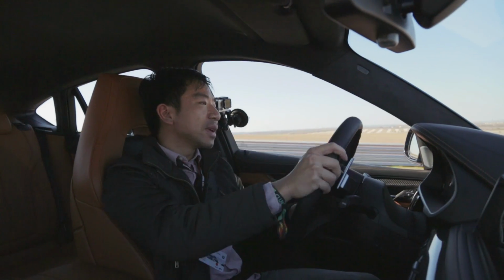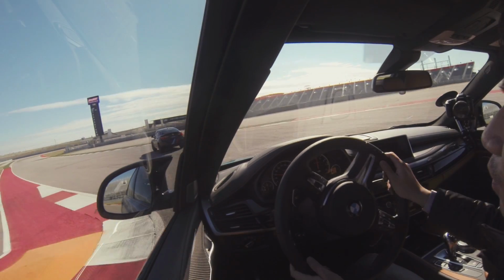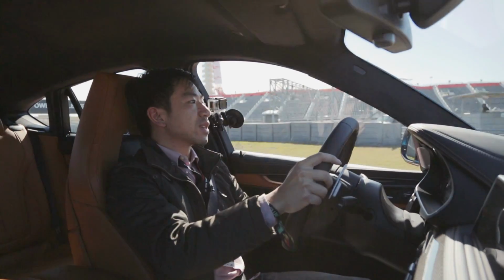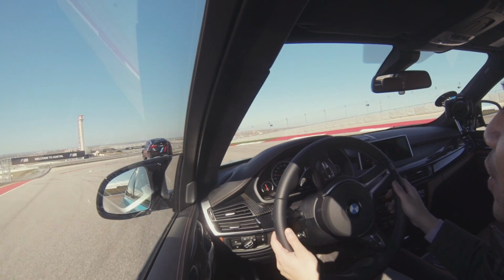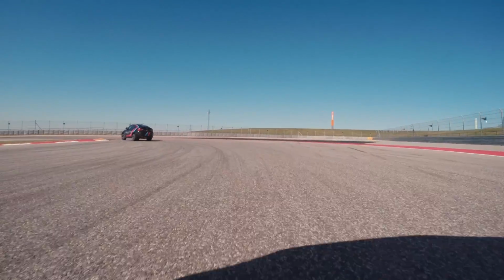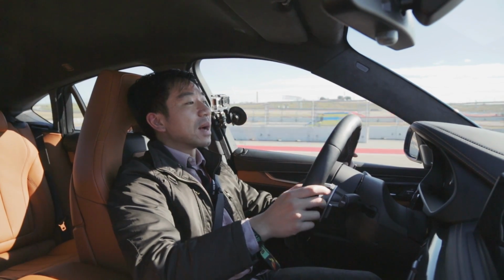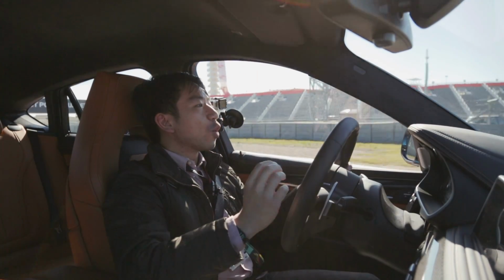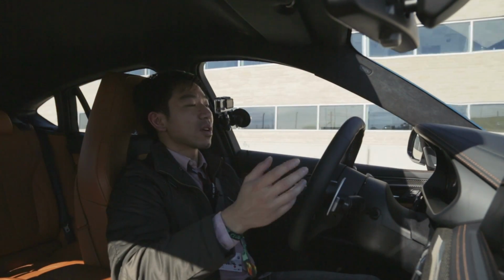BMW X6M Review at Circuit of the Americas driveopolis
My BMW X6M review at COTA. Written, presented, filmed and edited by me.